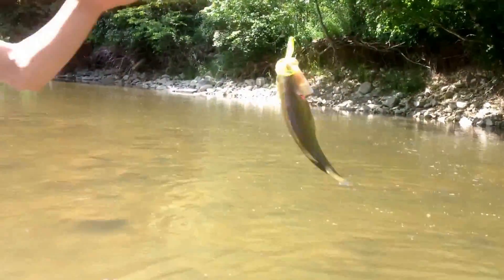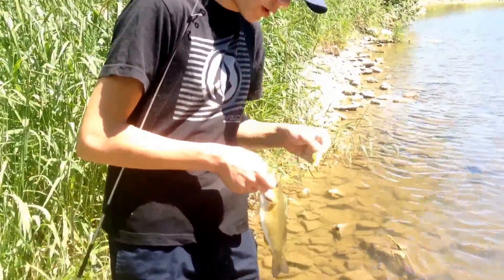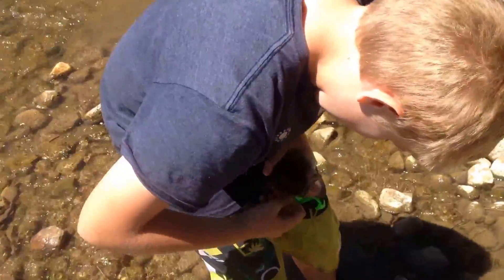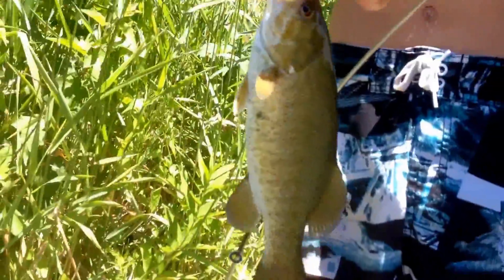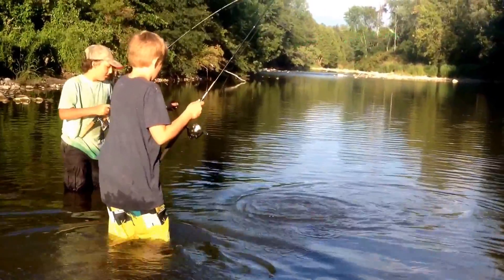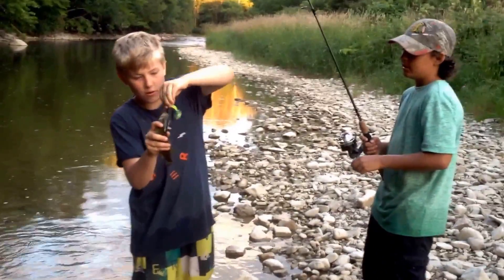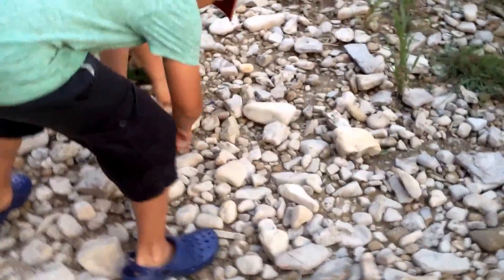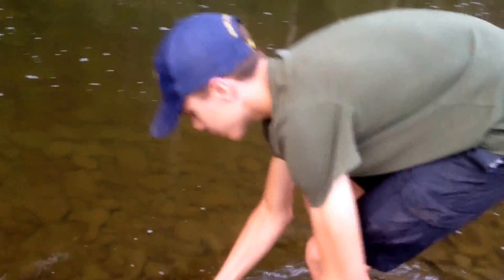AMAZING BASS FISHING!!!